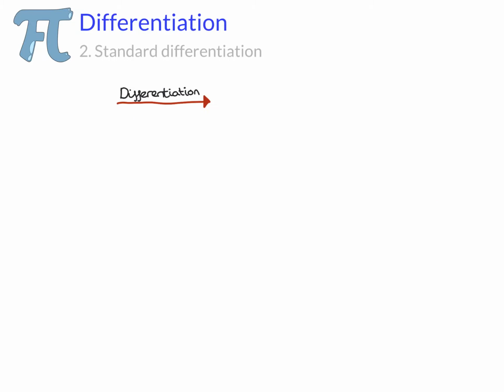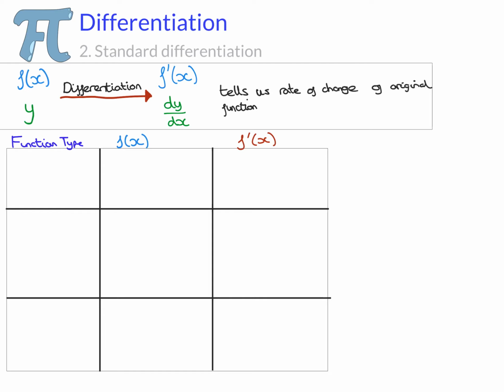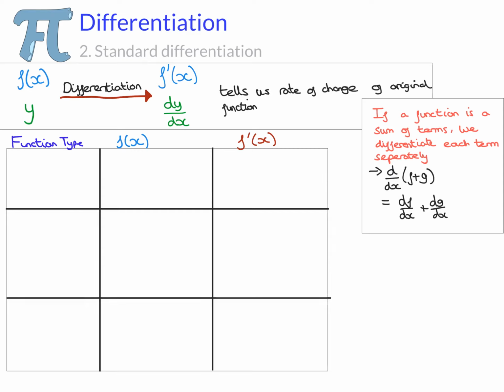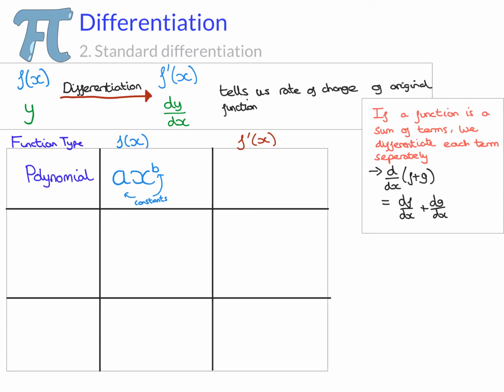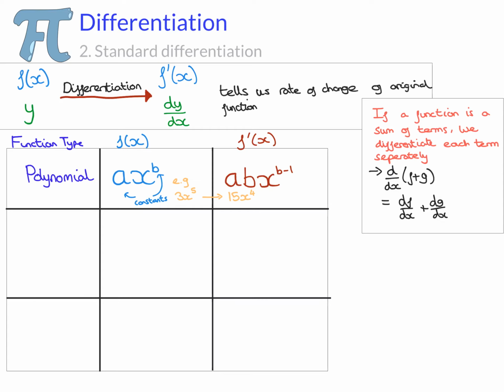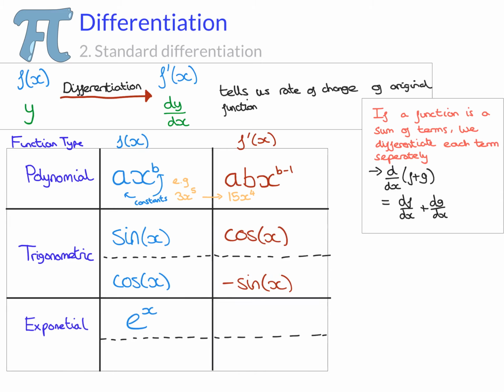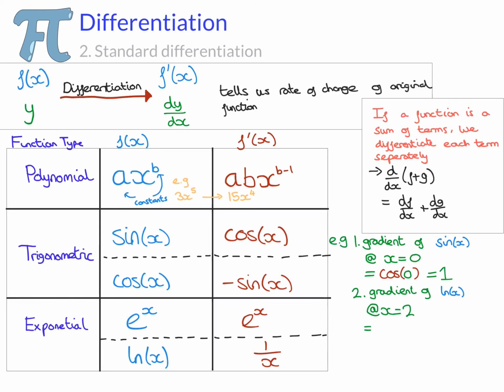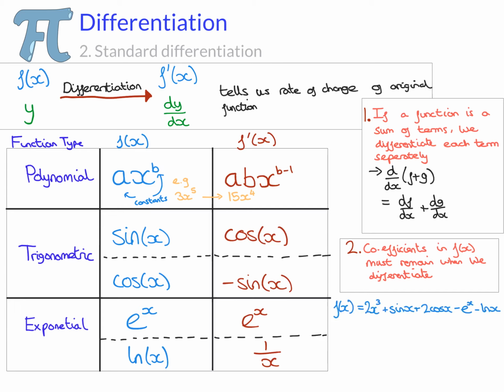A Level Maths- Differentiation 2. Standard differentiation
Differentiation is hugely important when talking about any functions, and A level students often find it difficult to understand. This series covers all from the basics to the most difficult aspects of differentiation. In this second video we look at the list of standard differentials that act as building blocks for differentiating more complicated functions